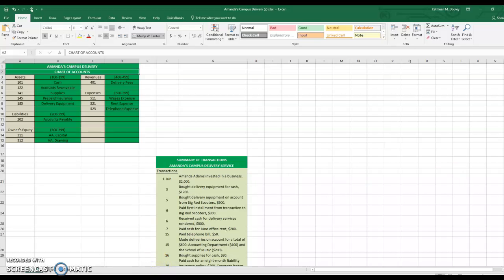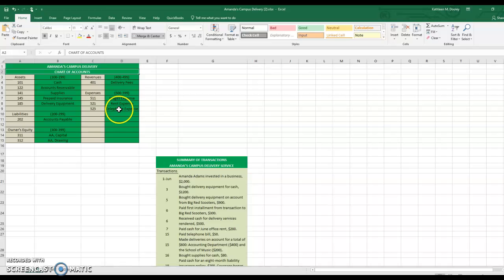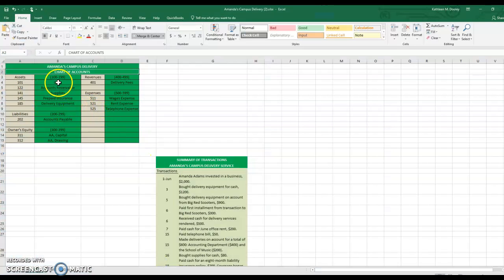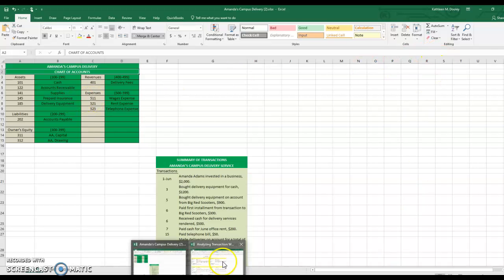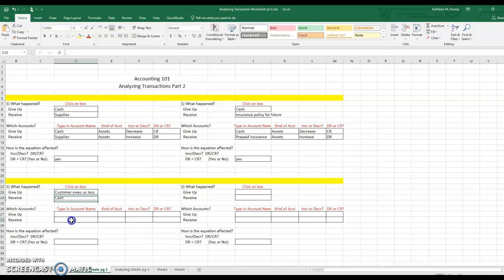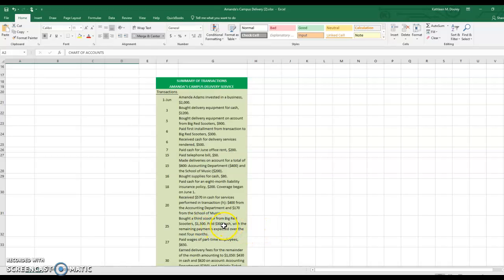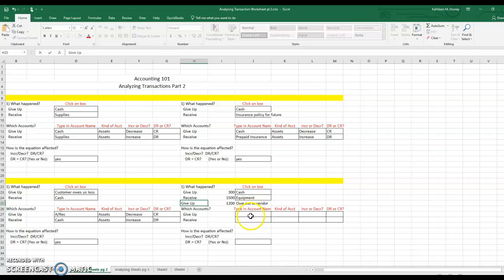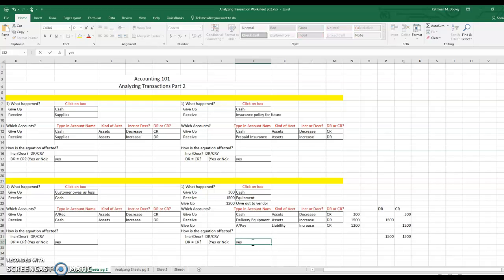ACC 116 Amanda's Analyzing pt 3